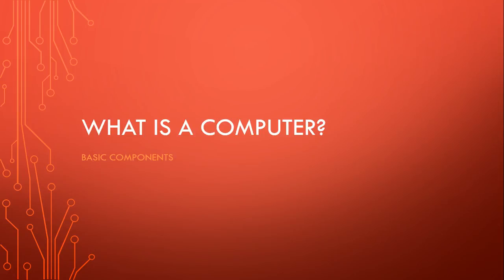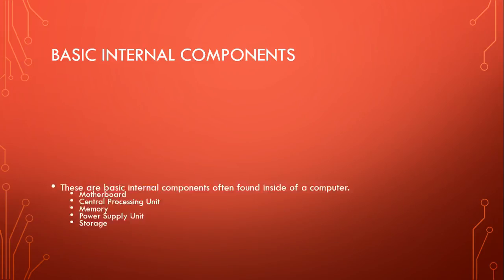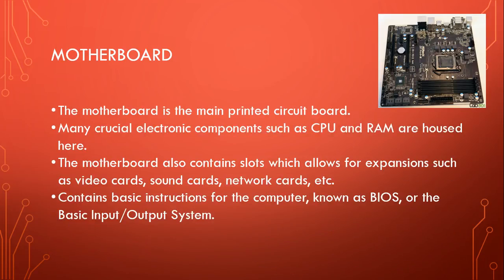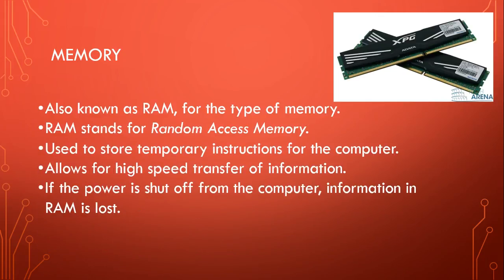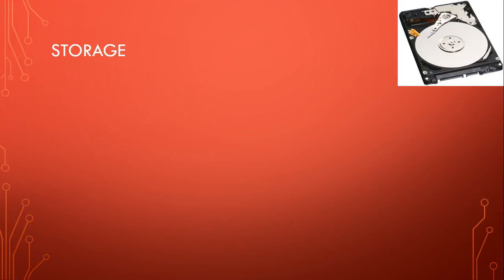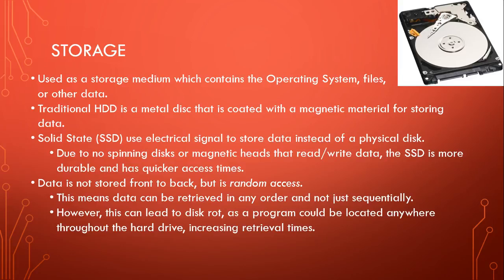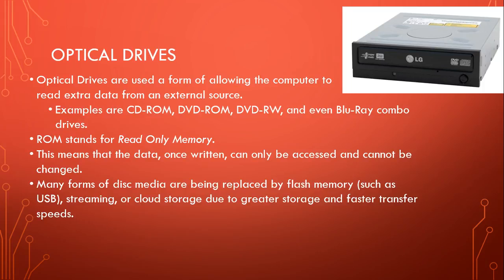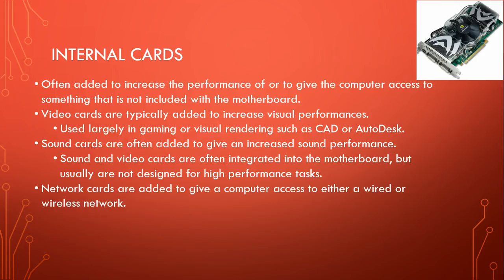1.2 Basic Components